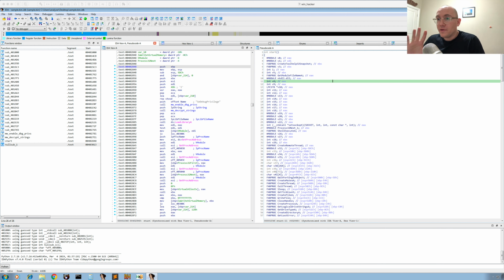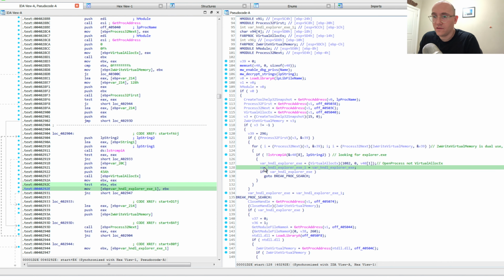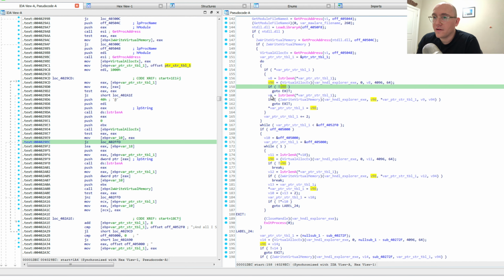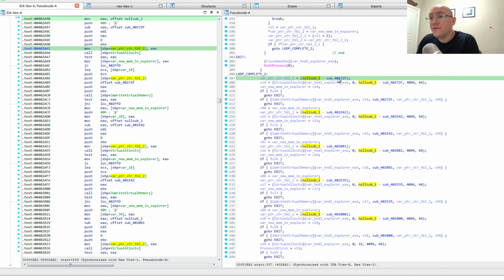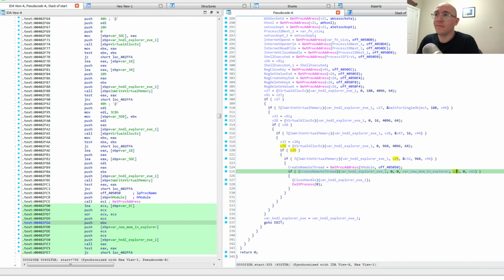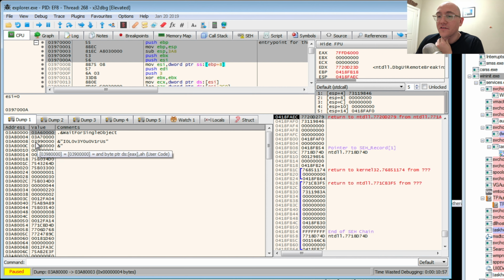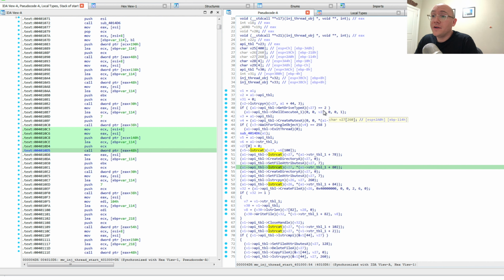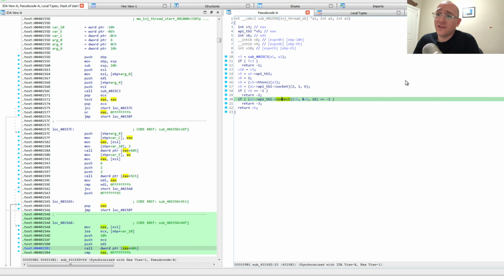IRC Botnet Reverse Engineering Part 2 - Analyzing Memory Structures with x64dbg and IDA PRO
The second part of our in-depth malware reverse engineering series analyzing an IRC worm from 2010. In this part we use x64dbg and IDA Pro to analyzed injected memory structures and further prepare the binary for analysis. Expand for more

 **  I ate some really spicy food before filming, sorry for all the coughing... I am not ded don't worry.

SHA256 hash:
4eb33ce768def8f7db79ef935aabf1c712f78974237e96889e1be3ced0d7e619